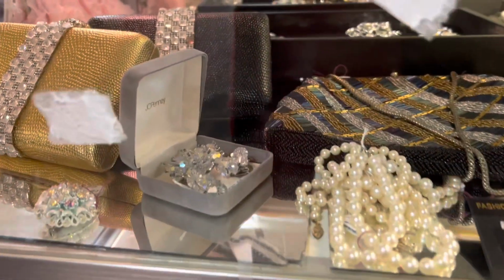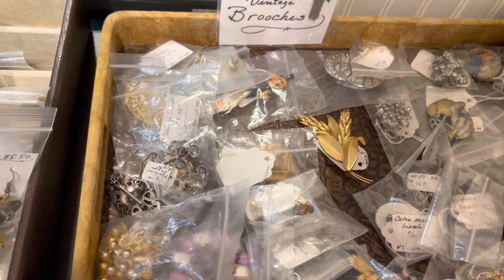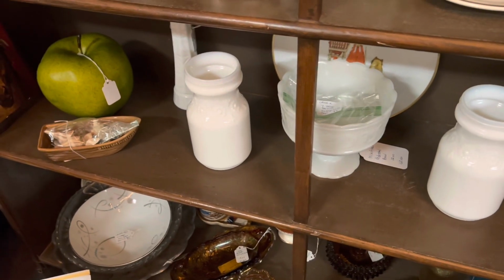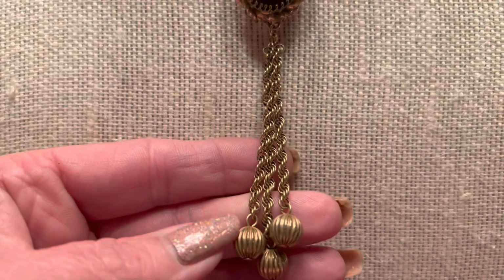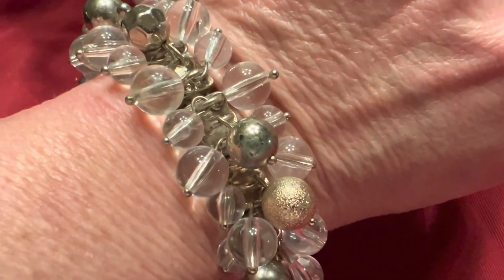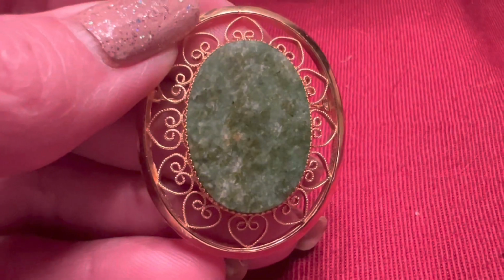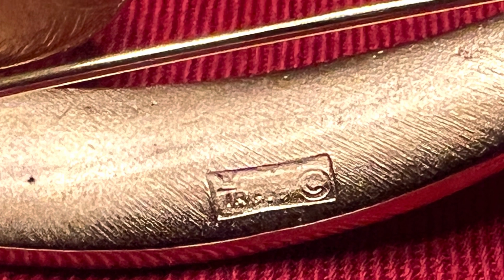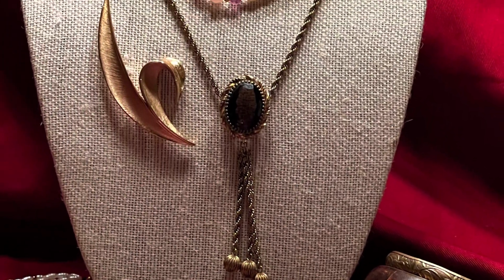Vintage Jewelry Haul From Vintage Revival Antiques!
Vintage Jewelry Haul From Vintage Revival Antique’s!
Today is part two from my Antiquing trip to Monroe Georgia. This antique store had several booths with 25-75 percent off! I got a great haul of vintage jewelry from this antique store!
Join me as I go antiquing and we’ll have a look at the beautiful jewelry I found at the end of the content!
Antiquing For Vintage Jewelry In Monroe Georgia!

If you enjoyed this content please give me a thumbs up 👍🏻